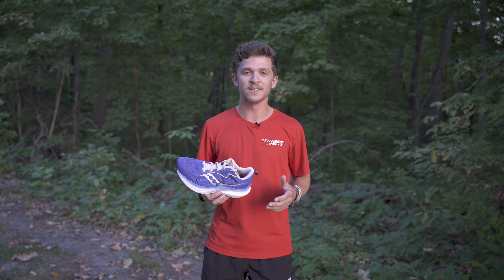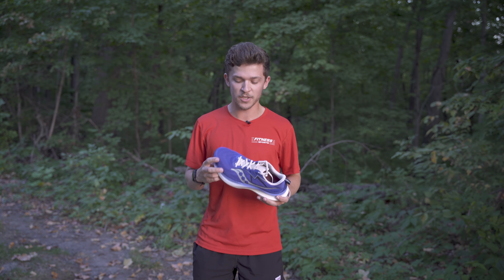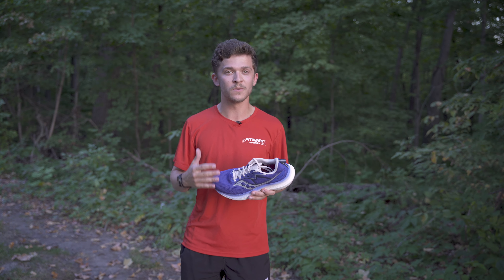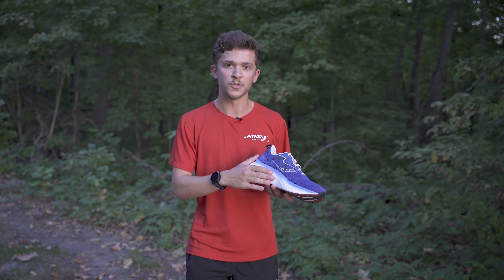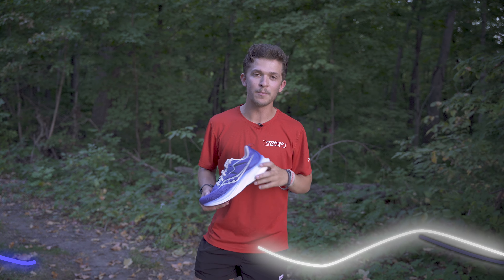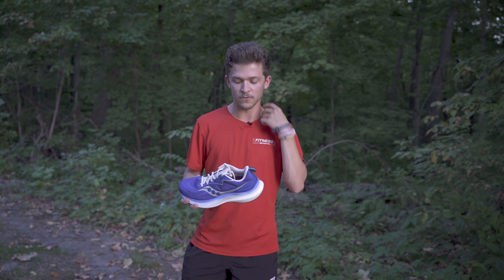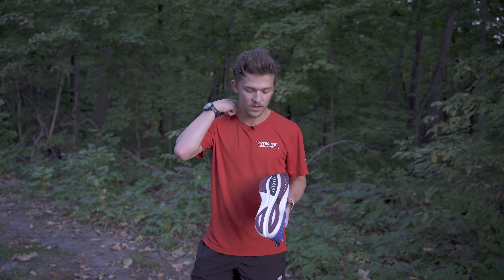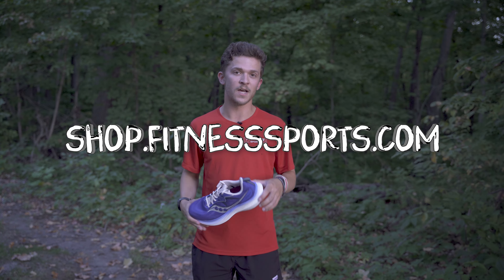Saucony Tempus 2 | Full Shoe Review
Seth dives into the changes and updates to the Saucony Tempus 2.